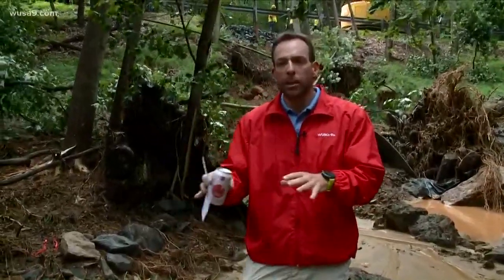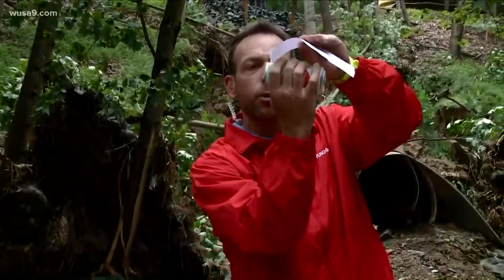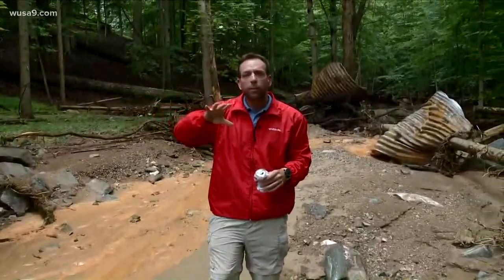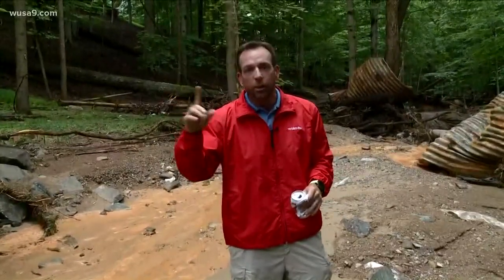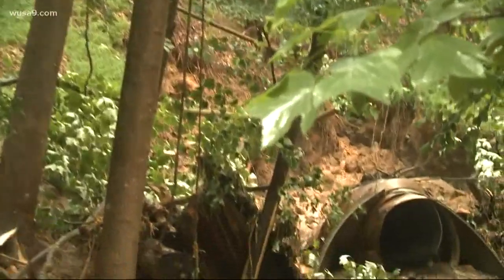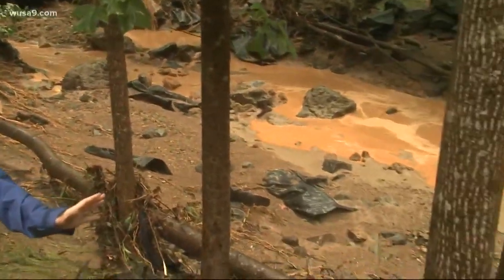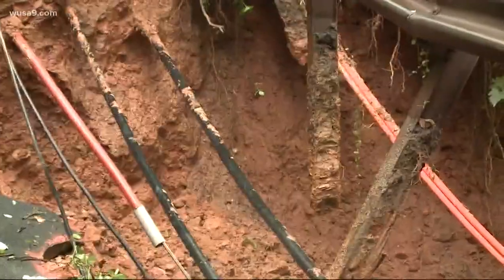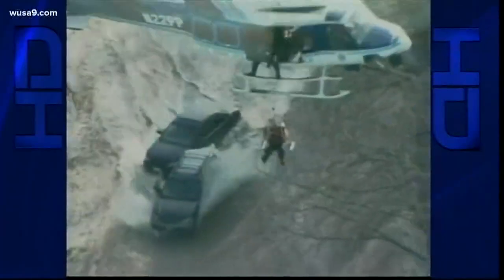Flash flood wipes out only access road to Potomac, Maryland community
The heavy rain caused a massive sink hole to open up on Belfast Road in Potomac, Md. Belfast Road is the only access road into the community of approximately 75 houses.